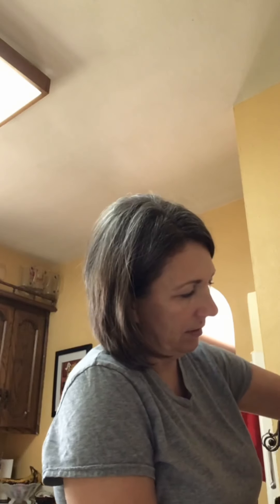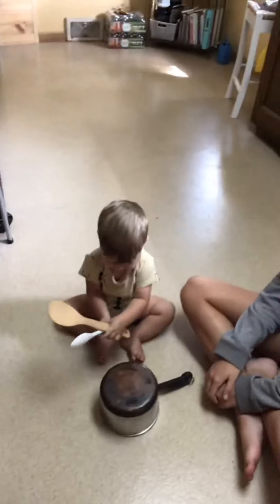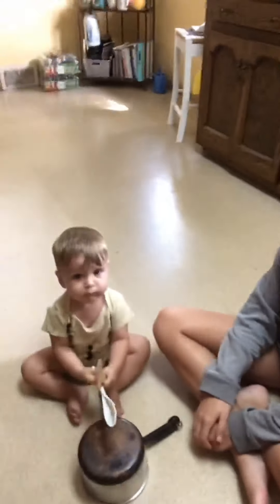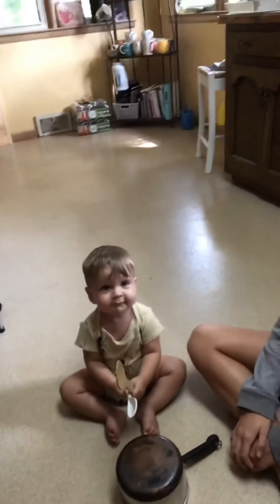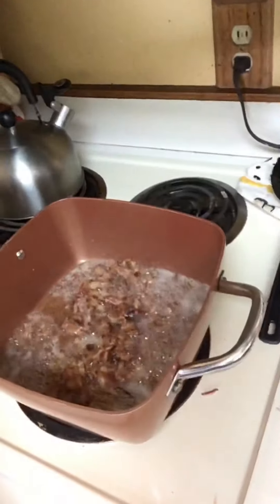Smothered Green Beans